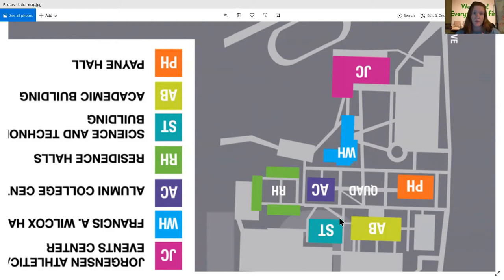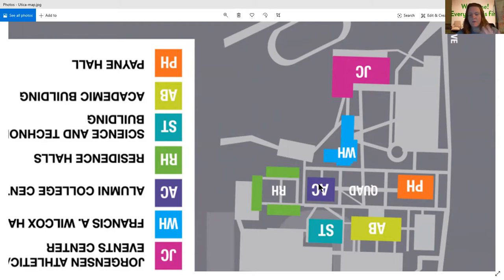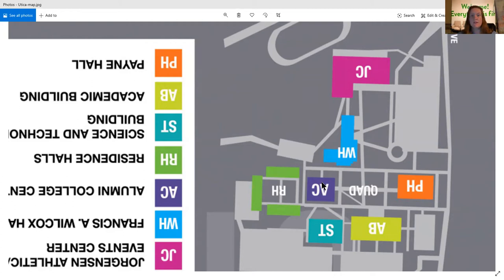Welcome to summer 2020 ch142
Critical to watch before you come to class WEDNESDAY 7/8/20!

(I kept saying Tuesday. We aren't meeting Tuesday the 8th because that is in the year 2025 and I sincerely hope you have all graduated and earned excellent career positions by that point.)